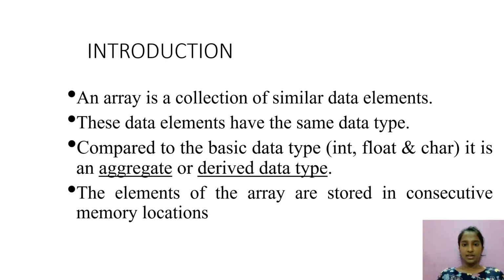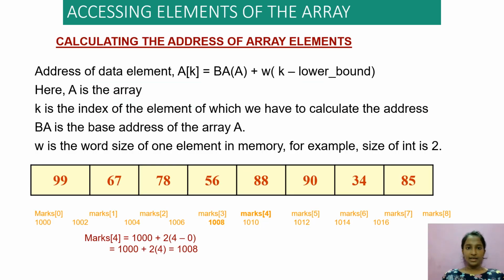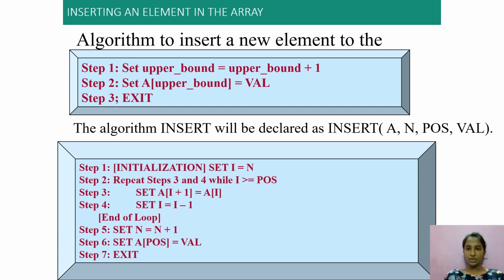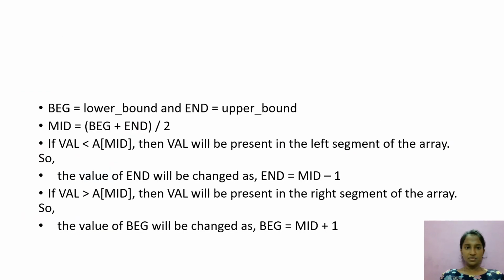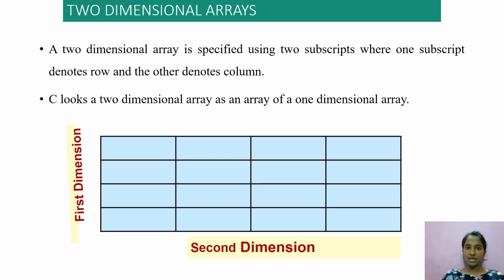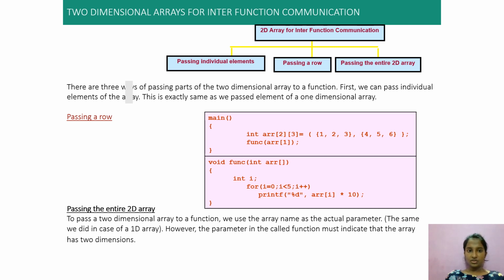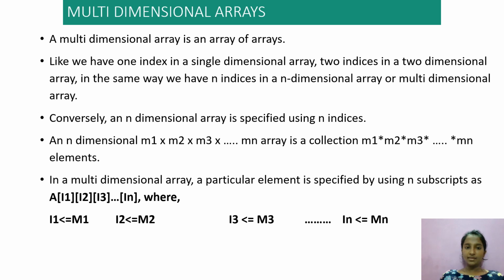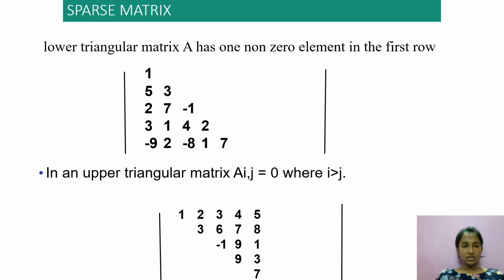Arrays of C programming language